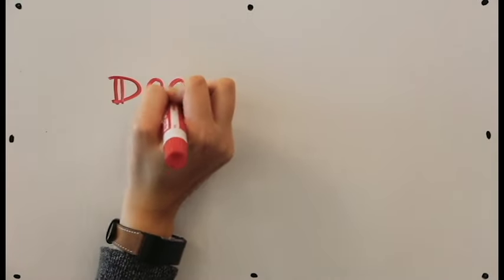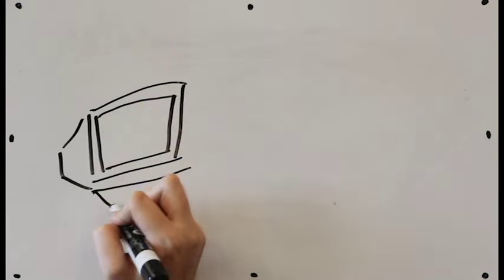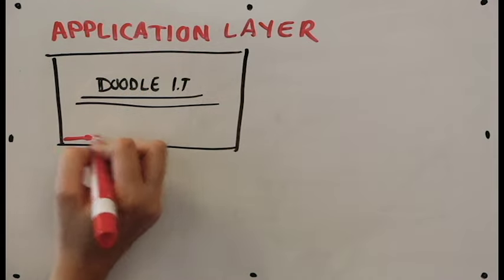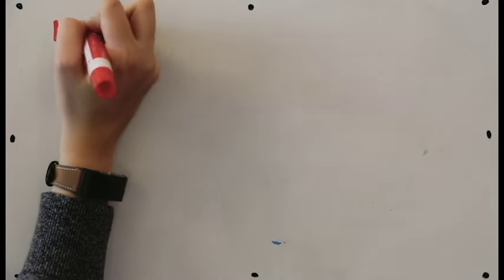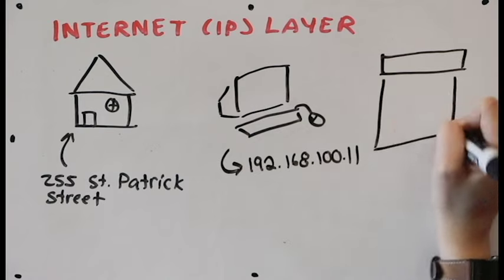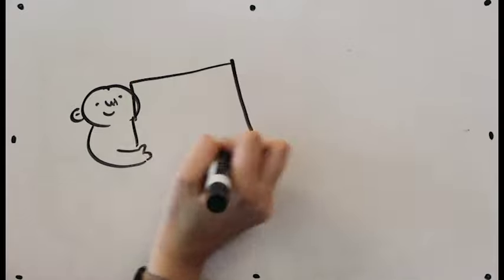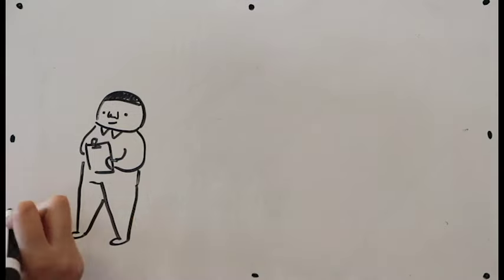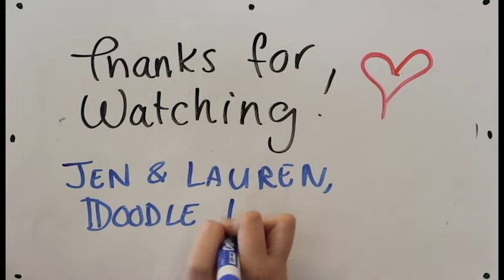TCP / IP Protocol: The 4 Layer Model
[CS 330 - A02 / W17]
Hi everyone - I'm so happy people are finding this video useful!
Please know I made this for a school project and was not expecting it to get so many views. I will leave it up on this channel for as long as people still need it. Perhaps one day DoodleIT will make a comeback :)

-Ren